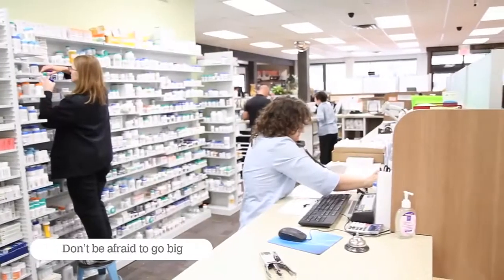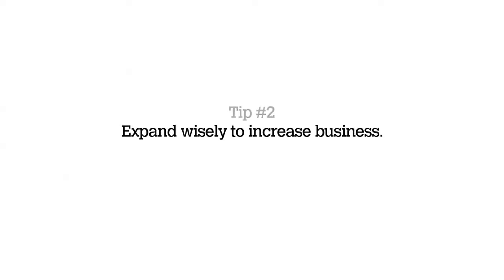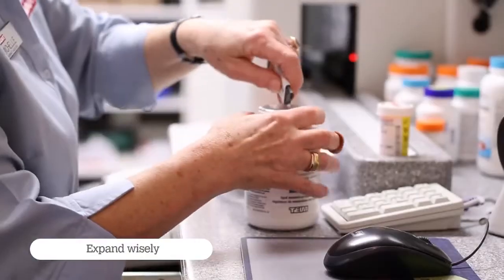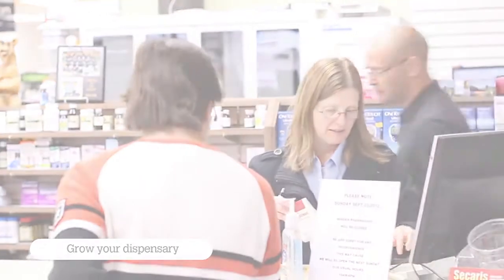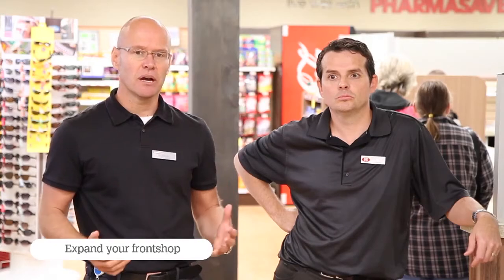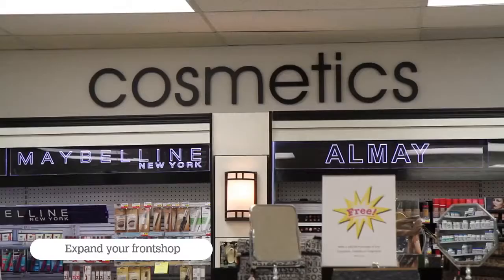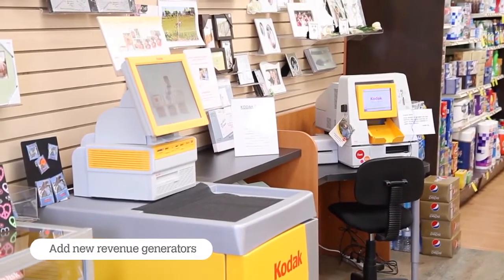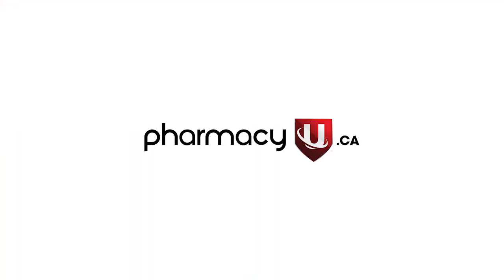5 tips to manage workflow in your pharmacy